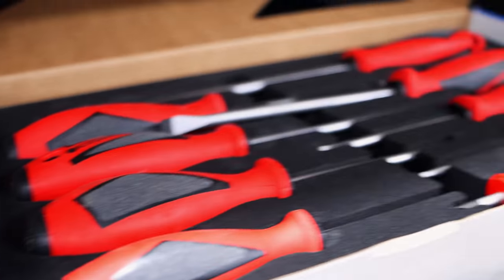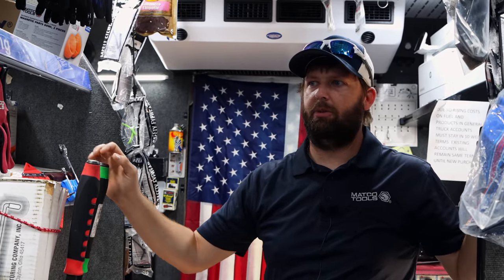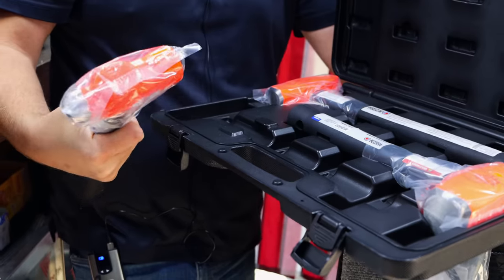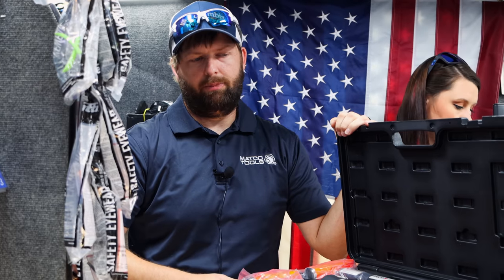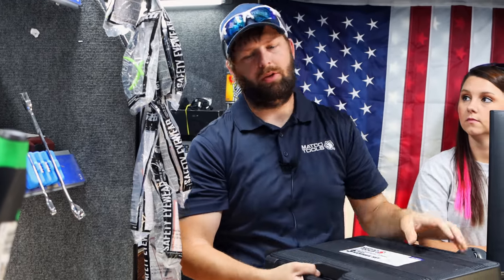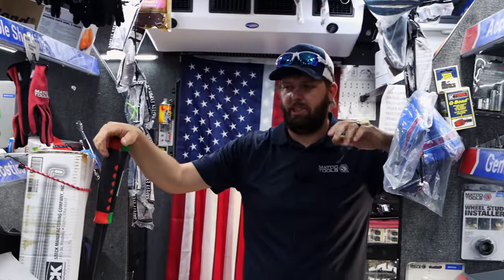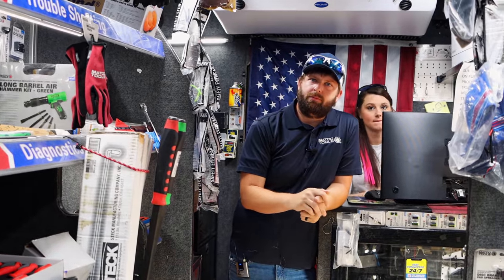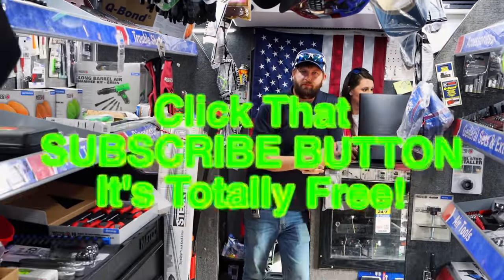Matco Tools: Hammer Time! The Indestructible Hammer Set! Matco Screwdrivers Featured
Matco Michael is back with another great video! This week he has the screwdriver special going along with the indestructible hammer set! This Matco Tool Truck is loaded to the max! Kick off your weekend right with an awesome Matco video and truck tour.

Koon Trucking
200 Davidson Dr.